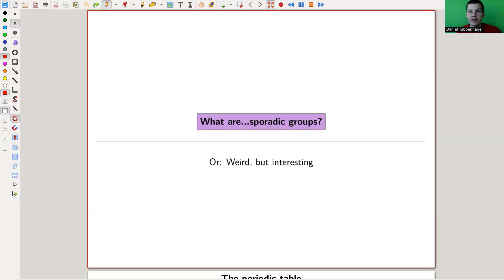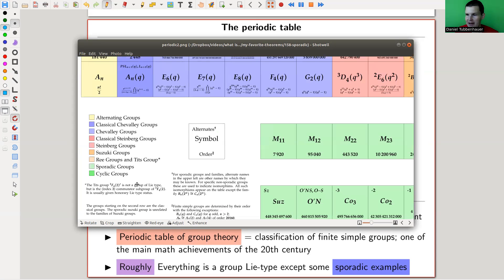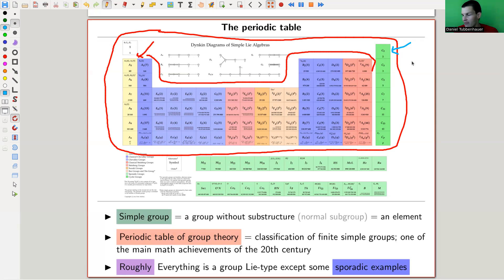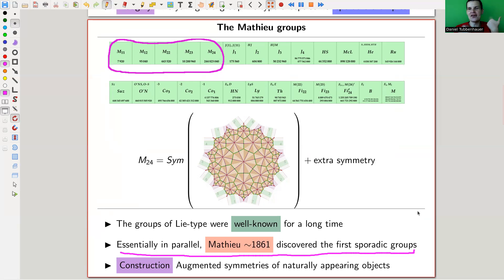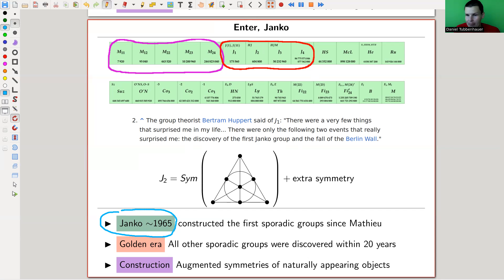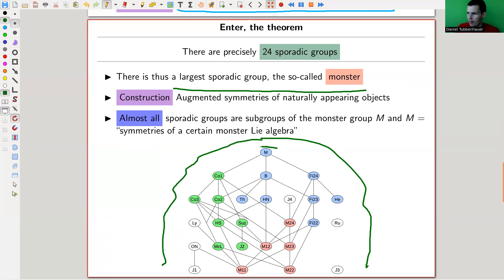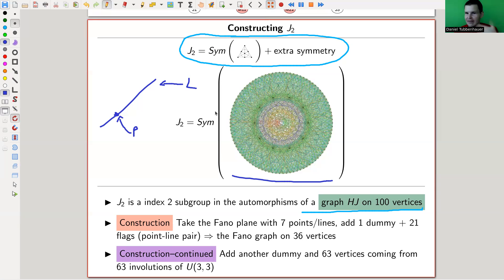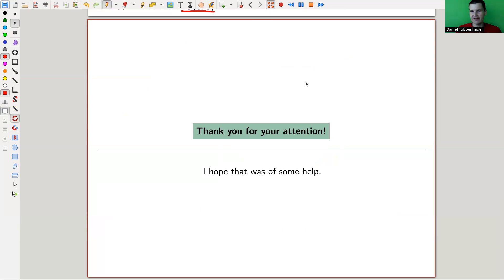What are...sporadic groups?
Goal.

This time.
What are...sporadic groups? Or: Weird, but interesting.

Slides.

Thumbnail.

Main discussion.

Background material.

Computer talk.

G:=Group("M11");
CharacterTable(G)

M11 can be replaced by any other (not too large) sporadic group using the Atlas notation

Pictures used.
A zoom in and modification of the same picture

Another zoom in and modification of the same picture